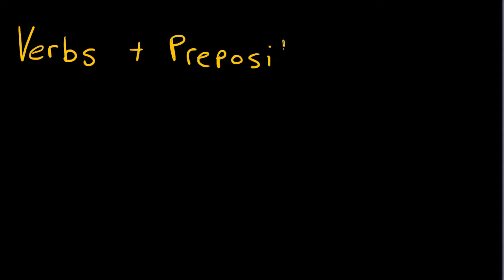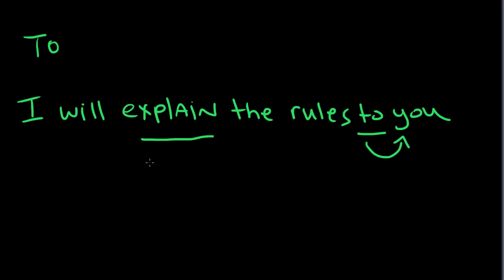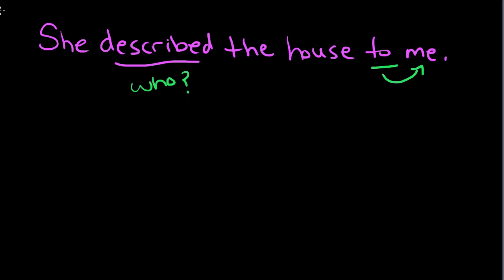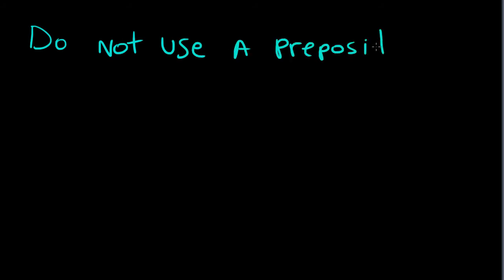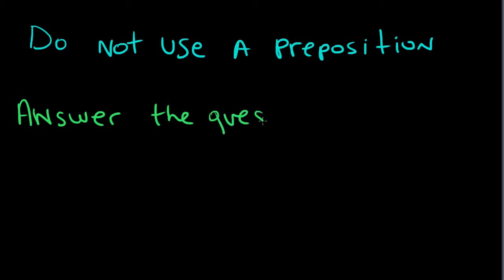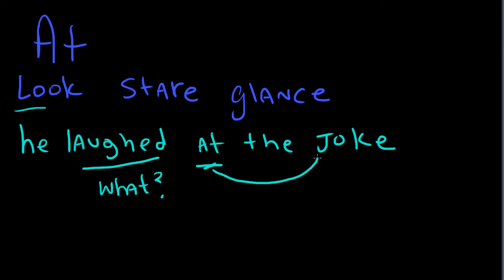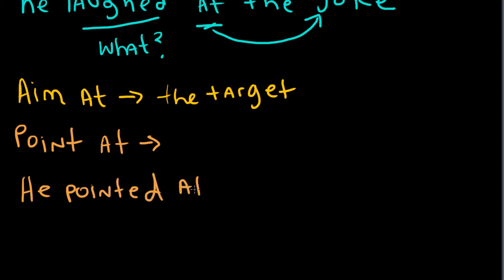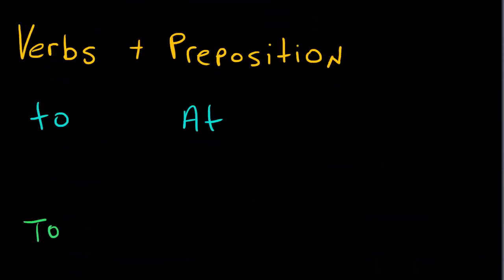Preposition after verbs from, in, of, on, to and with - English Language Learning -259 Intermediate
Verb and preposition to and at part 2 - English Language Learning - 259 Intermediate
How to use the prepositions for, from, in, of, on, to and with after verbs?
When a verb is part of a longer sentence, it is often followed by a specific preposition.